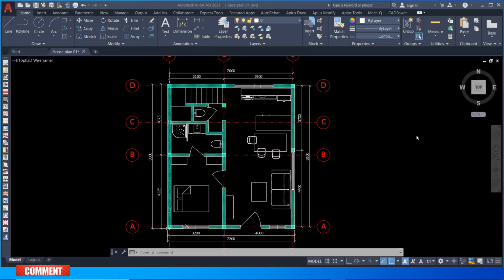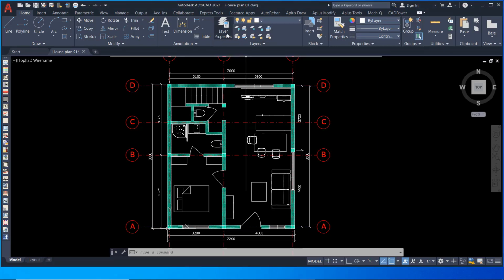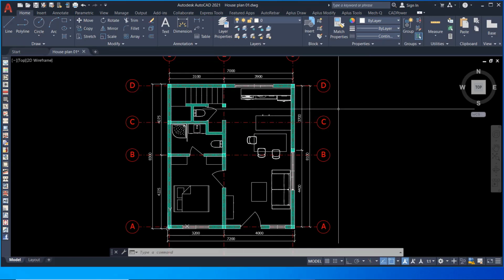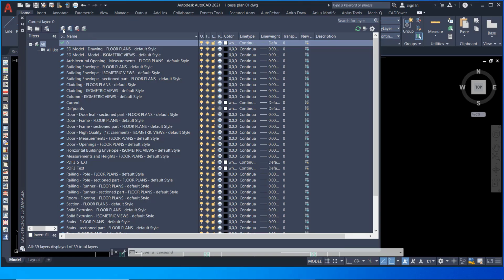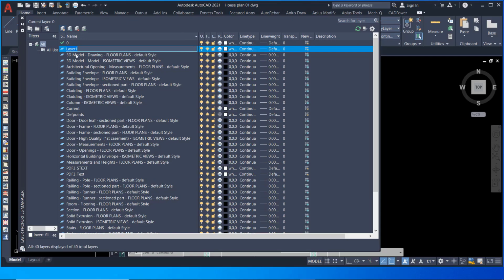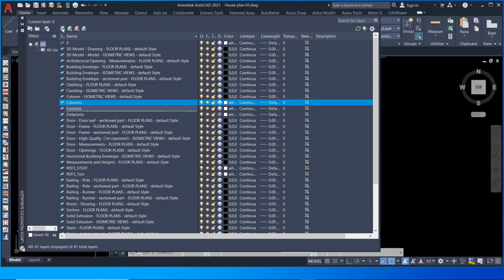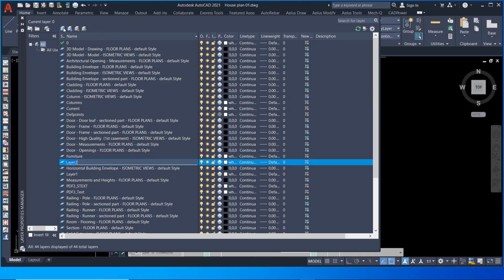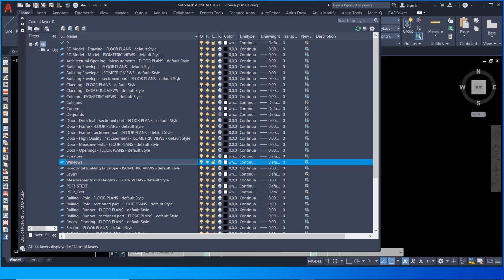AutoCAD Layers Tips and Tricks Part_01